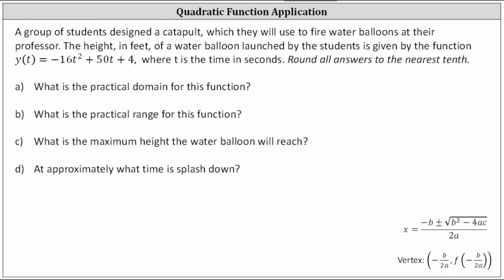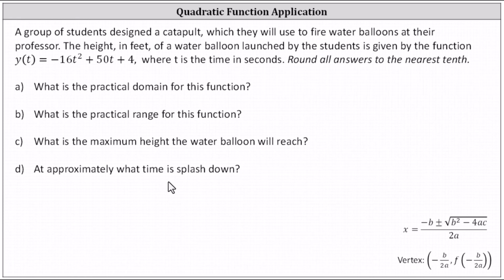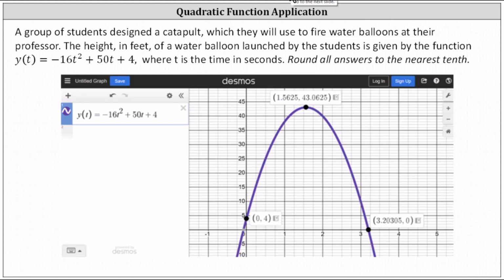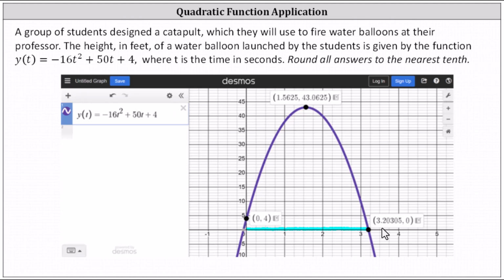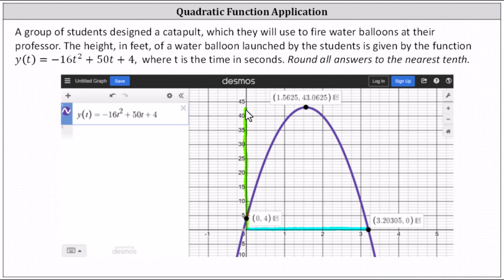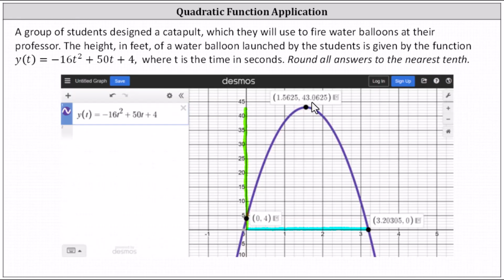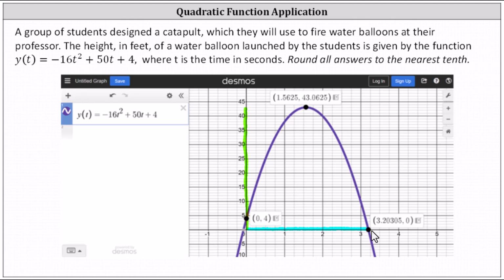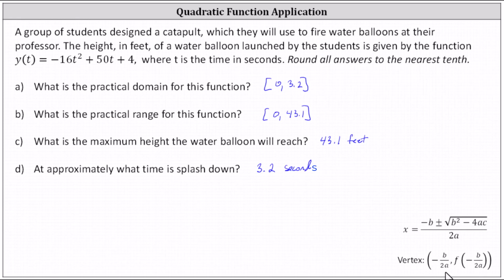Determine the Practice Domain and Practical Range of a Quadratic Function: Projectile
This video explains how to determine the practical domain and practical range of a quadratic function that models a projectile.